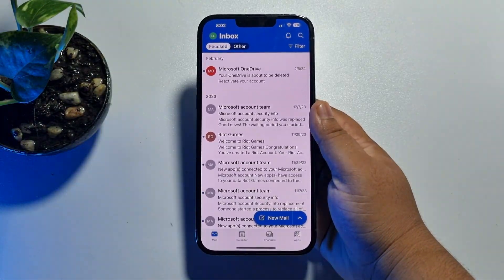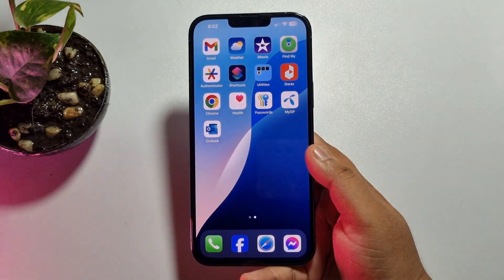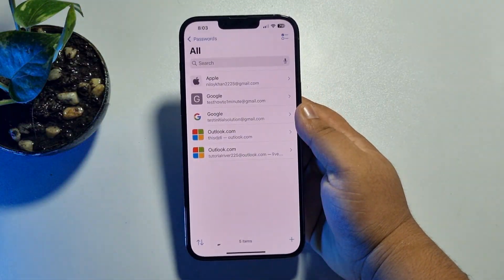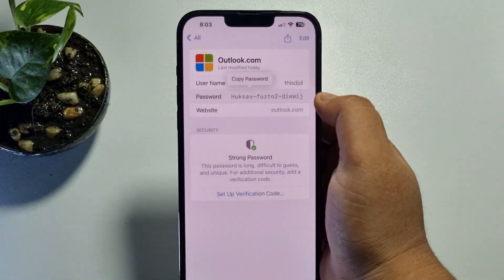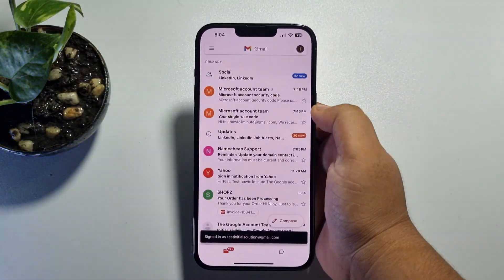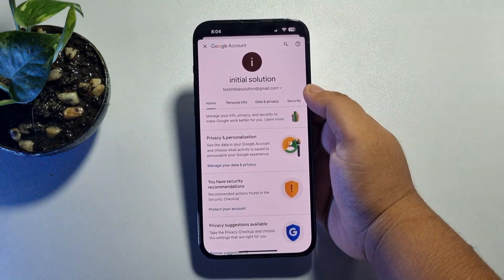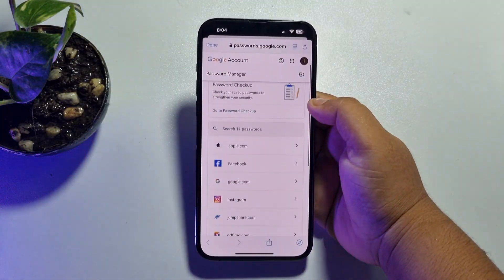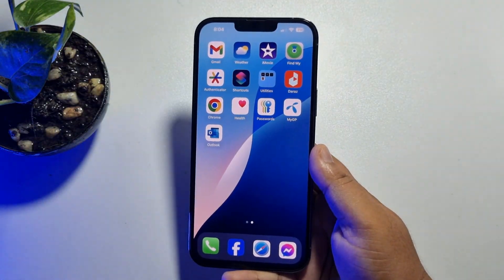(2 Ways) How to find my outlook email password on iphone | How to view email password in Outlook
If the Outlook program on your iphone or android has saved a password you need, you can use view that password later.

Video Parts:
0:00 Info & Intro
0:26 Open iphone password App
1:22 Open Gmail App
2:18 Ending & Outro